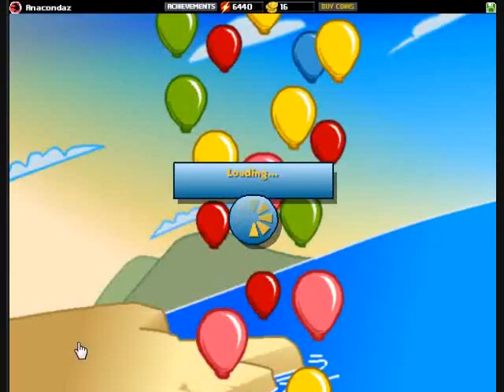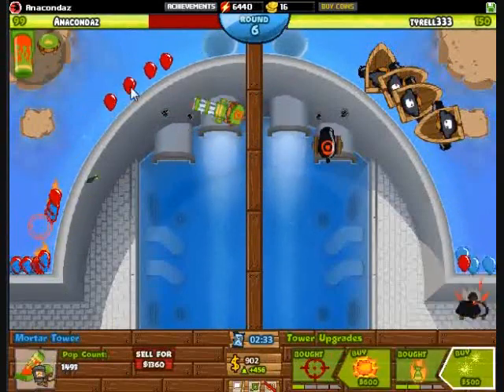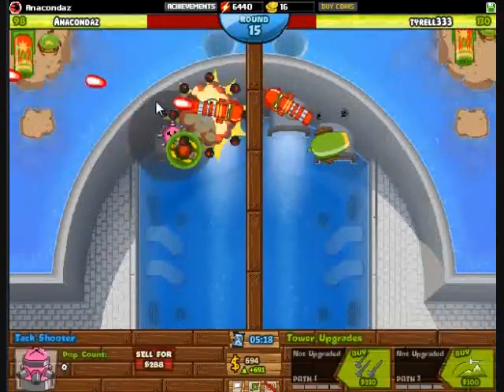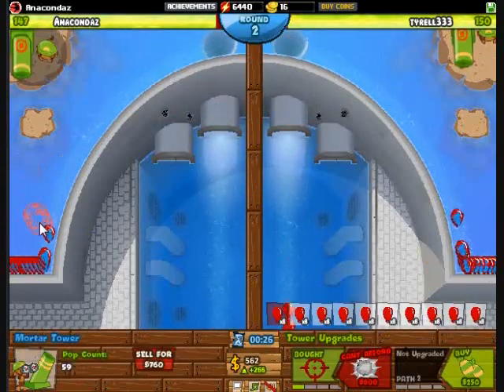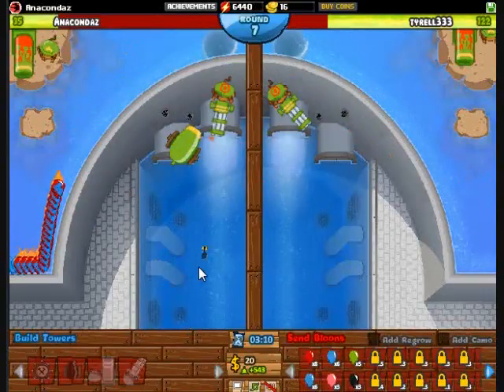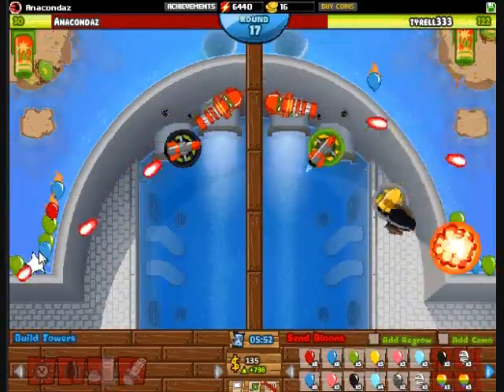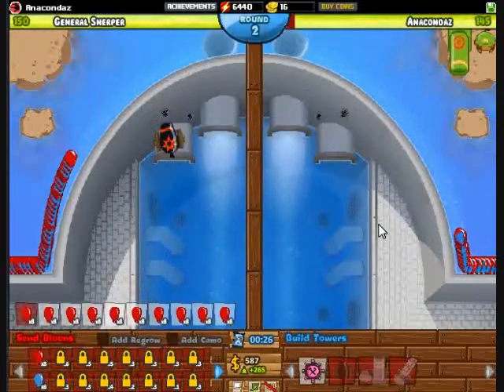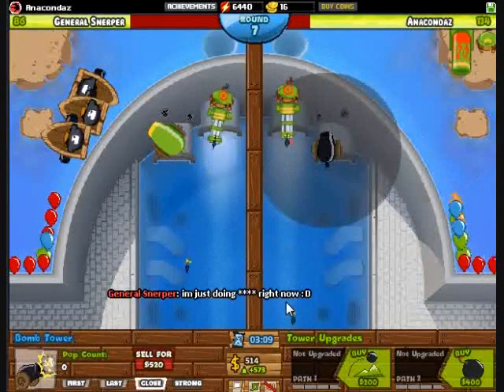Bloons TD Battles #88: NEW Epic Hydro Dam Strategy! [2.0]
It's bigger, it's better, and it's STRONGER! Hope this strategy can work out for you guys!